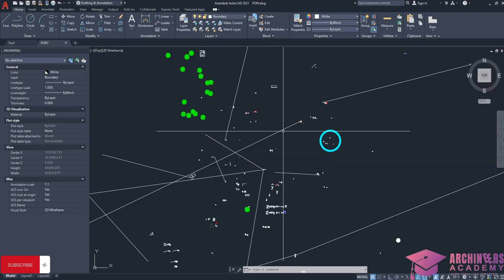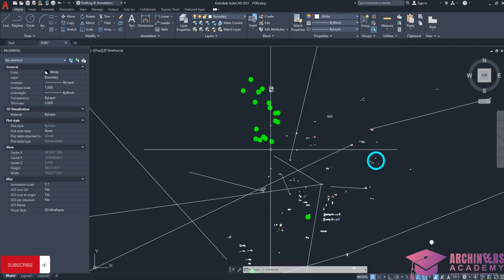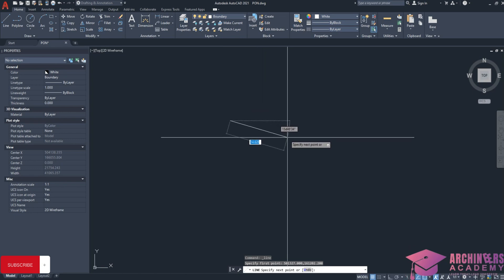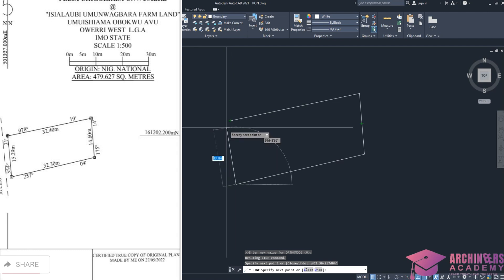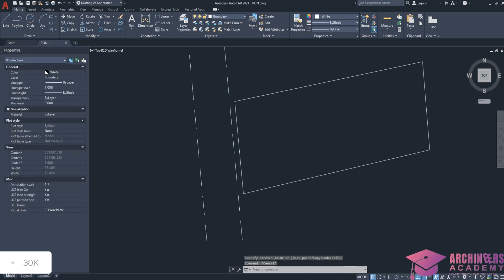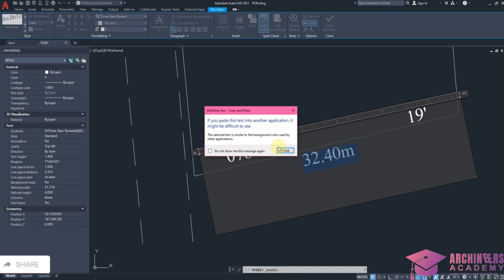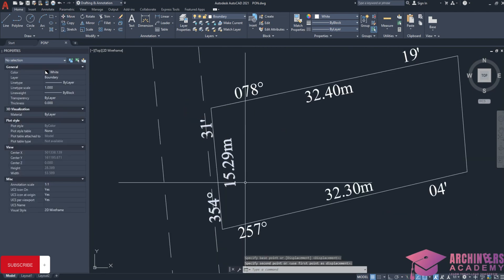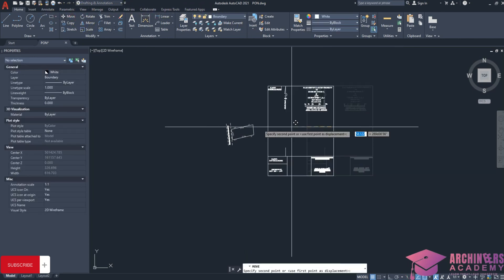HOW TO DRAW A SURVEY PLAN. DETAILED STEPS ON HOW TO USE COORDINATE AND BEARING TO DRAW A SURVEY PLAN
How to draw a survey plan using coordinates of boundary points, bearings and distances to draw a survey plan.